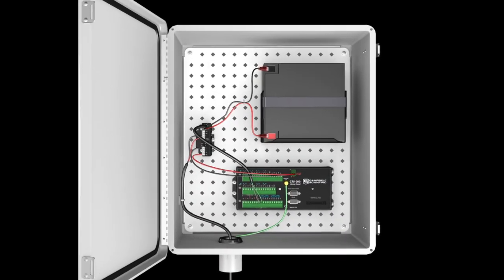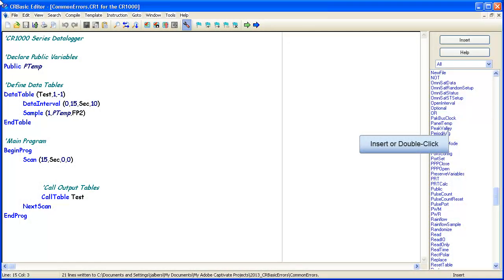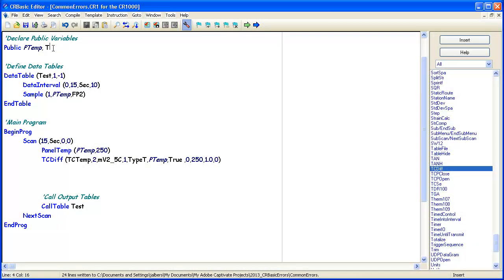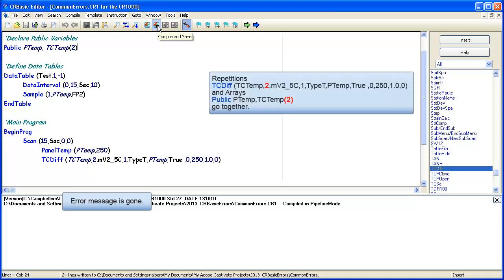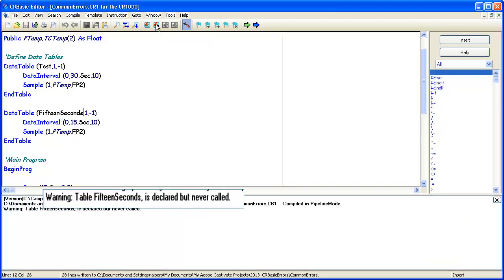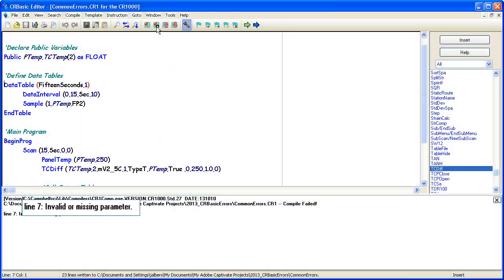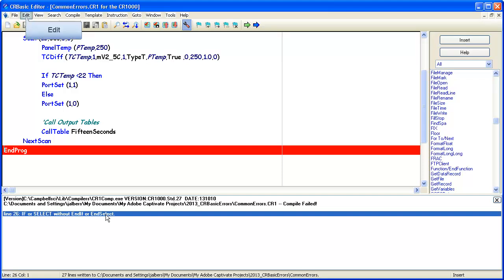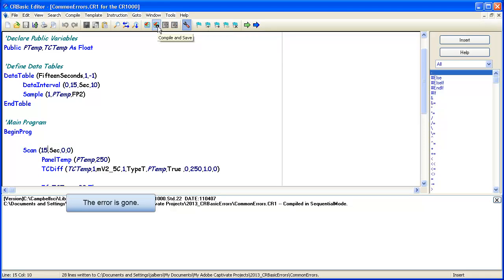Common CRBasic Errors and How to Fix Them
The Campbell Scientific CRBasic editor is our full featured program editor. When programming errors occur during development, the CRBasic editor gives information to help you identify and correct them. In this video we'll show you some common errors and how to fix them:
(1:20) Undeclared Variable
(3:10) Variable out of bounds VOOB
(4:50) Illegal float destination variable
(5:50) Table not called, Could not find Data Table
(7:45) Invalid or missing parameter, too many parameters in instruction
(9:10) If without EndIf
(10:25) Data interval not divisible by scan